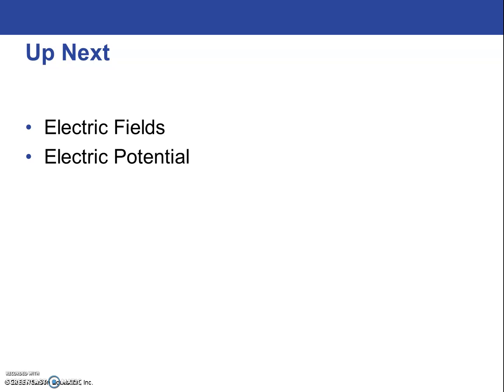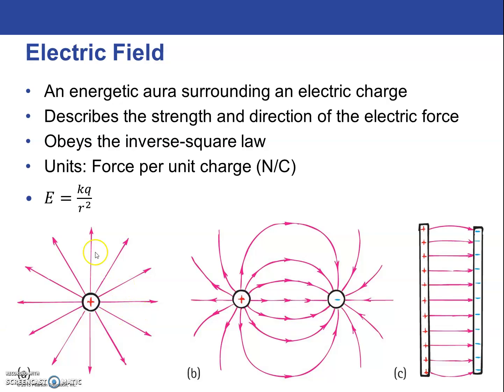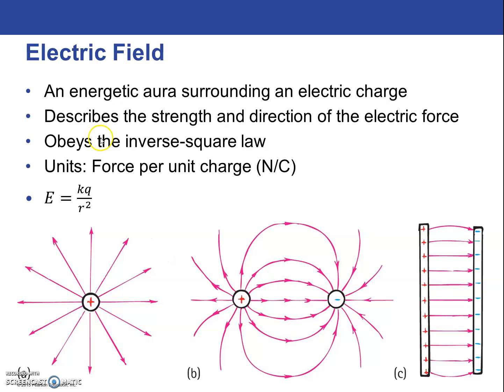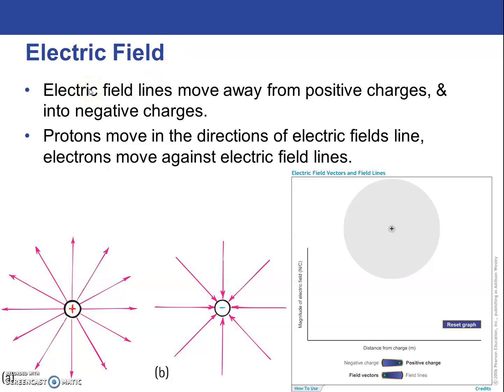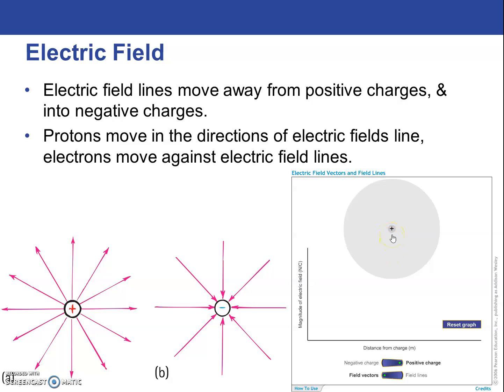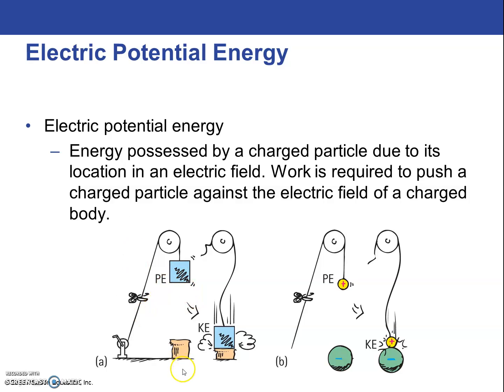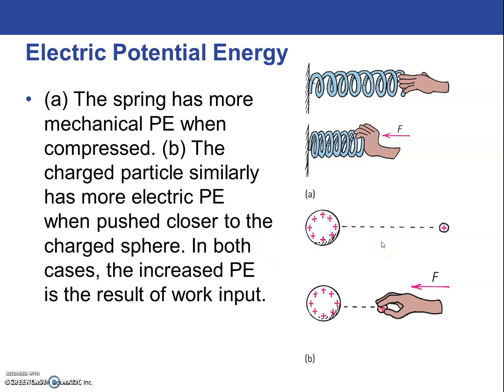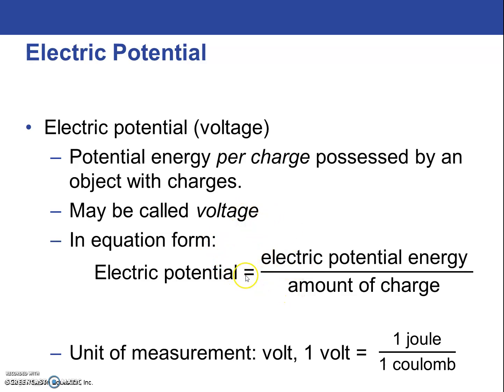Ch 22 Electrostatics - D: Electric Fields & Potential